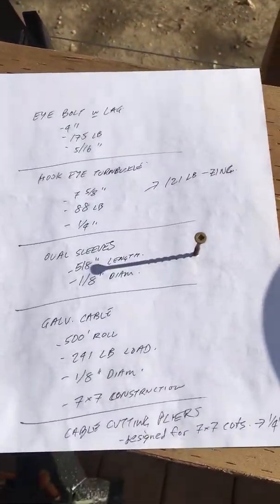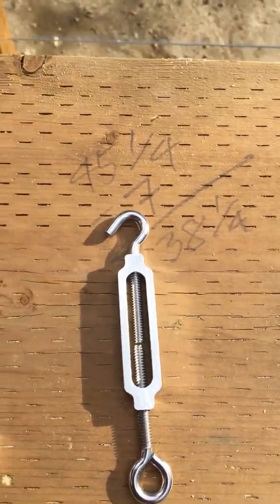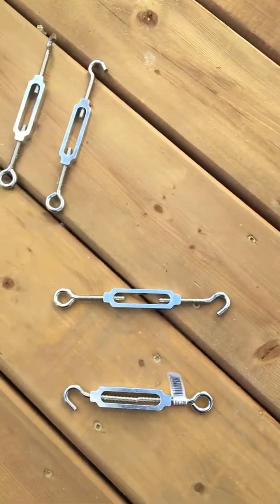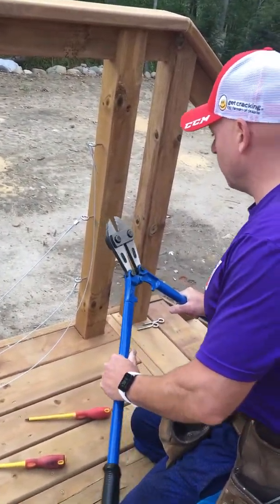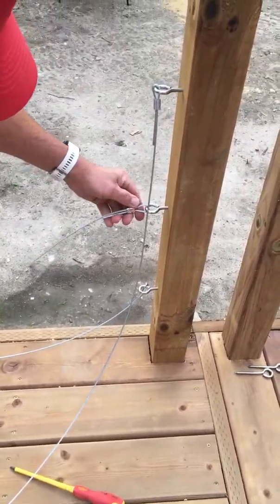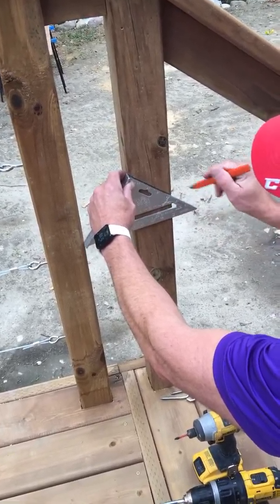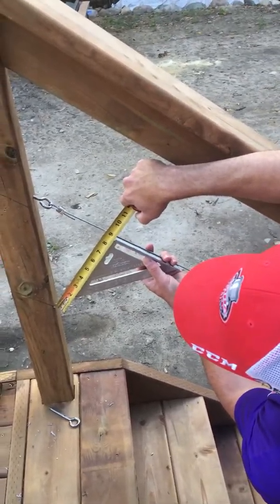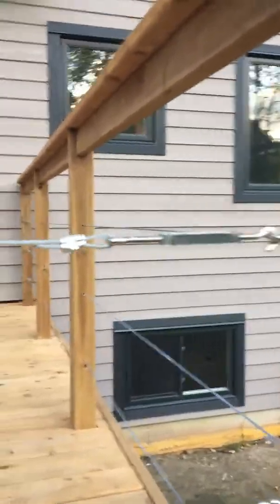Cable Rail install - simple and cheap - Canada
Install a cable rail system quick, easy, cheap.  No need to spend 10K on overpriced cable rail systems.